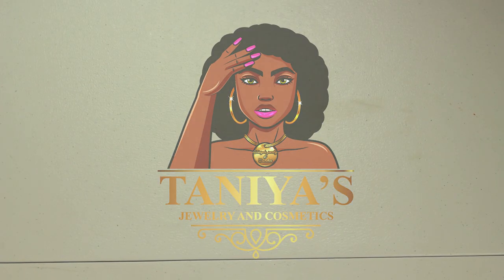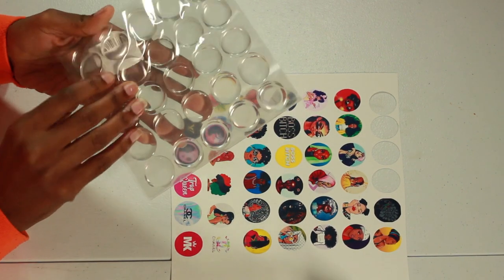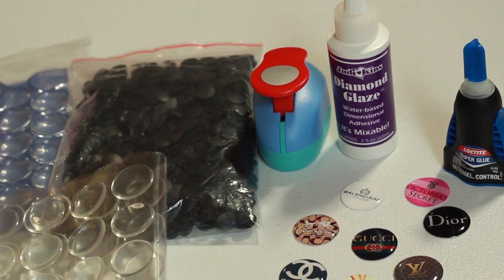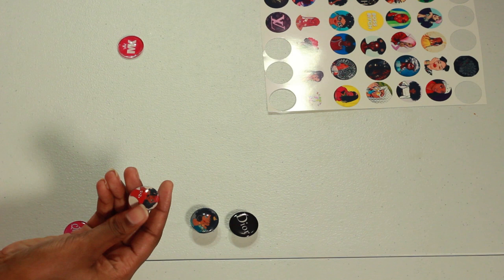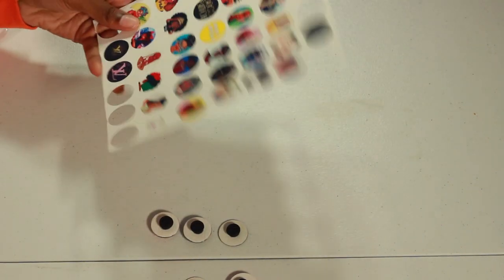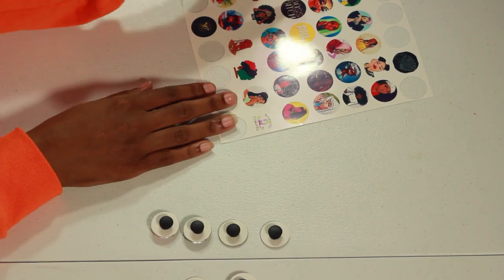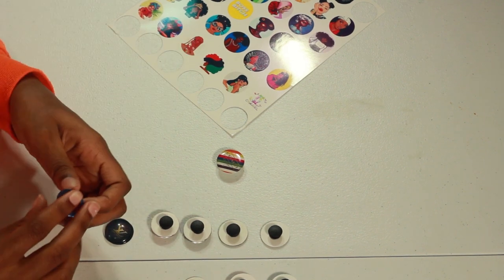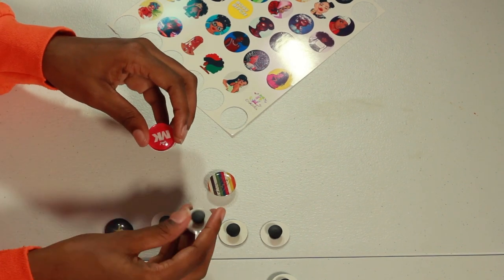DIY Jibbitz Tutorial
Taniya's DIY Jibbitz Tutorial Video

Click the link below to purchase my jibbitz

All of these items can be found on Amazon

Diamond Glaze
Glass Domes
Epoxy Dots
Photo Paper
Gel Super Glue
1 Inch Circle Cutter
Jibbit Backs Clear/Black

Jibbit Backs - Aliexpress, Amazon

Amazon Jibbit Backs

Epoxy Dots

Glass Domes

Diamond Glaze

Super Glue

Circle Cutter

Glossy Photo Paper